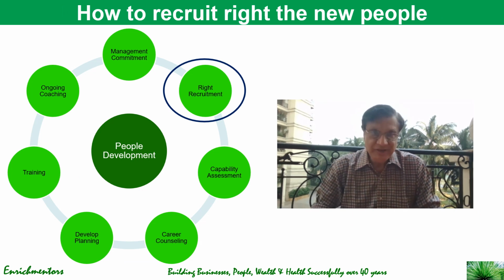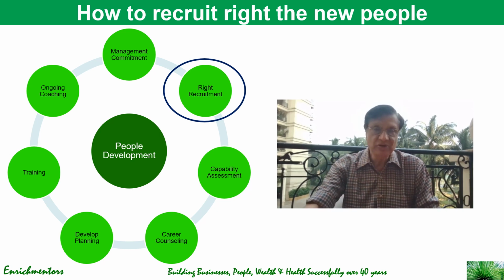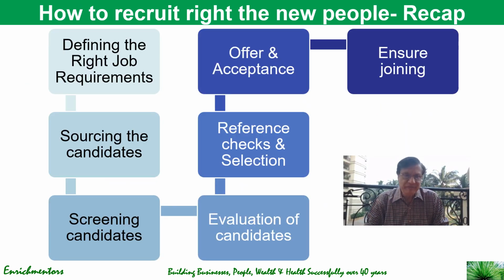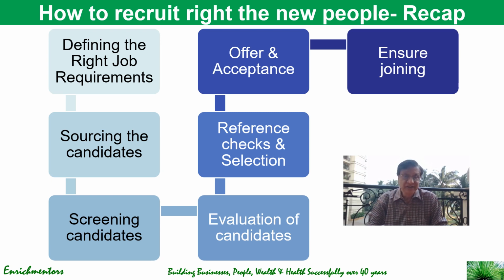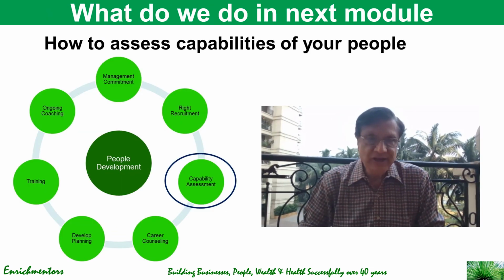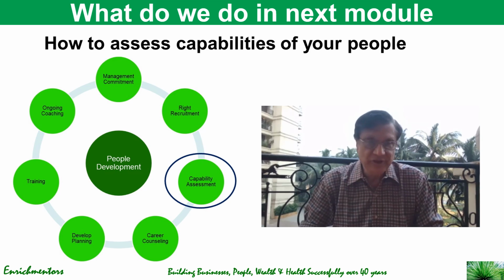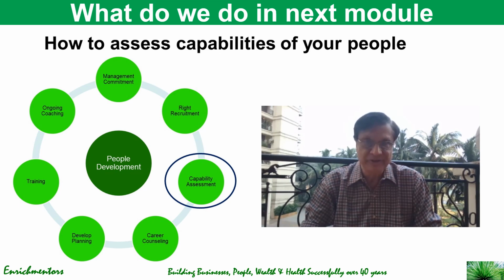How to best develop the talent you need? Talent Development Best Practices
Excellent Human Resources (HR) Management ( HRM) Generalist